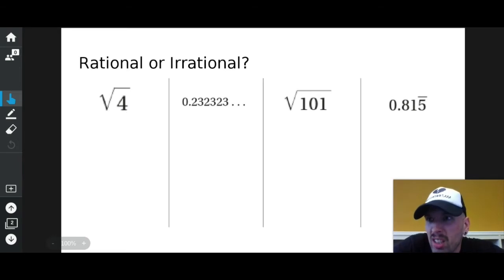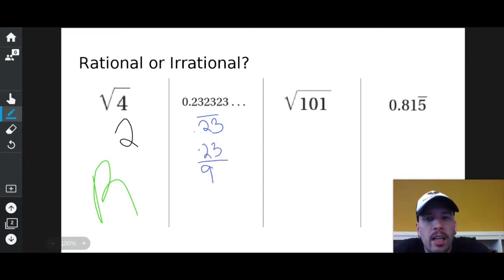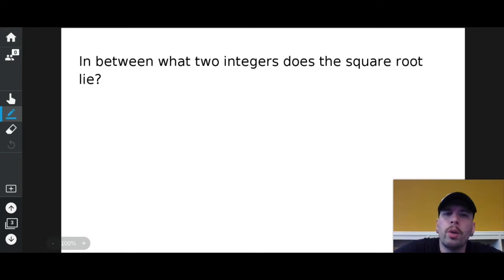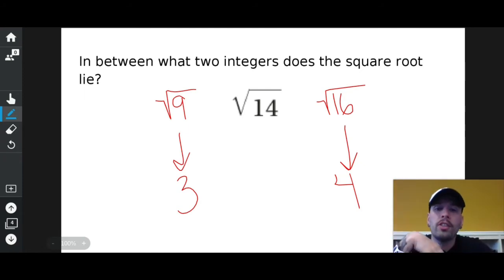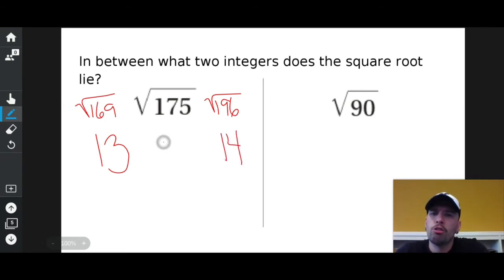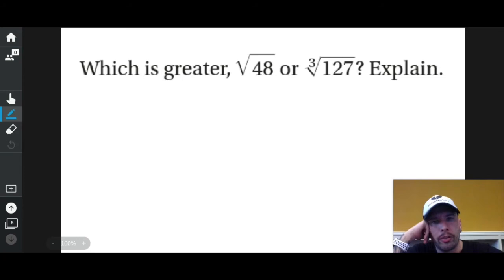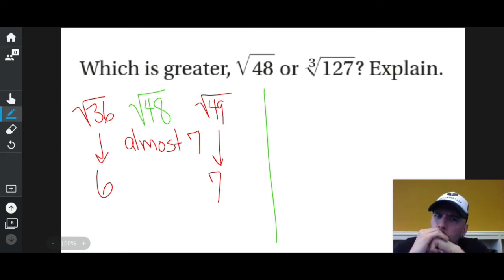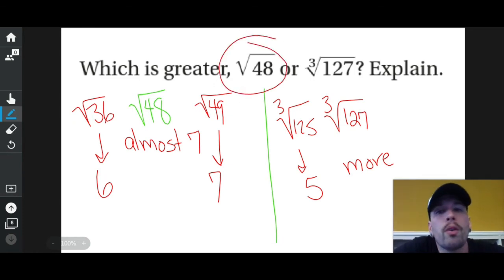Back to Basics - Rational and Irrational Numbers | Math Help